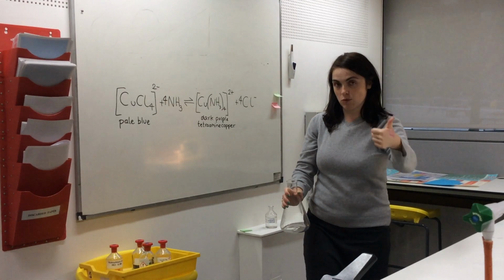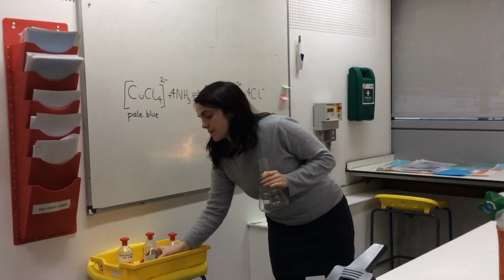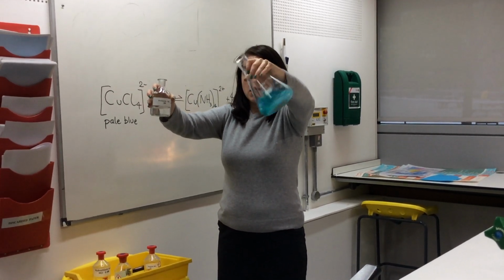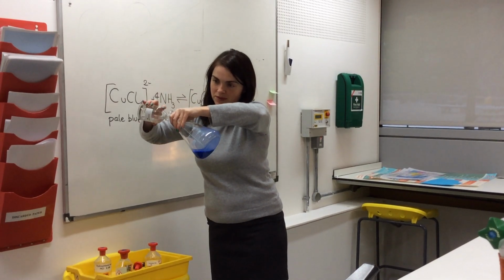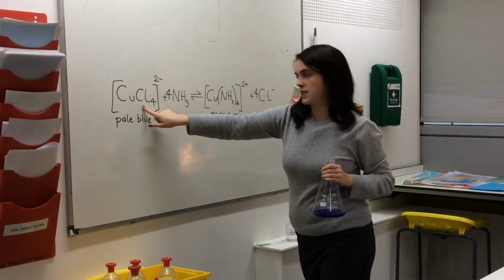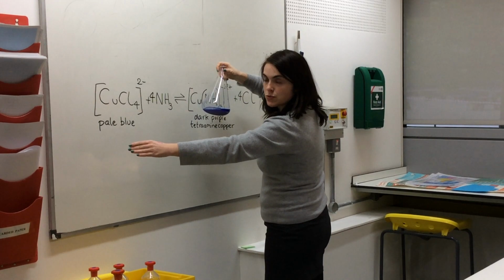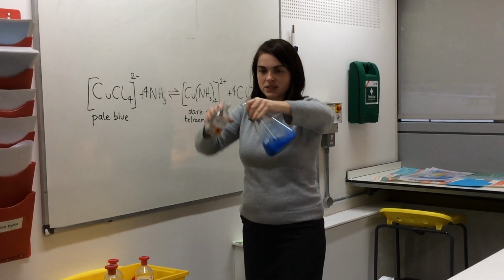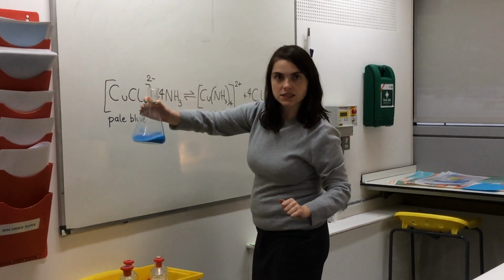Copper chloride and ammonia solution reaction